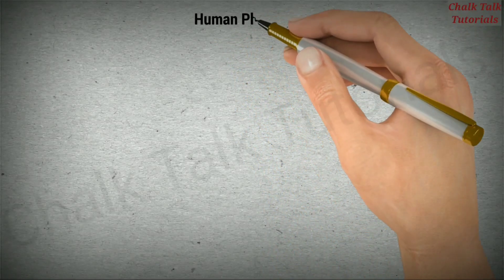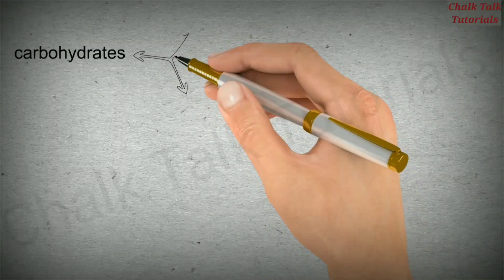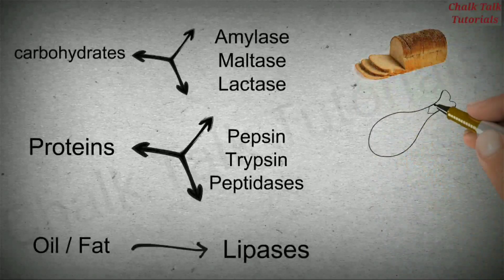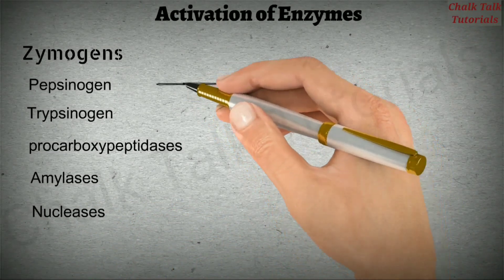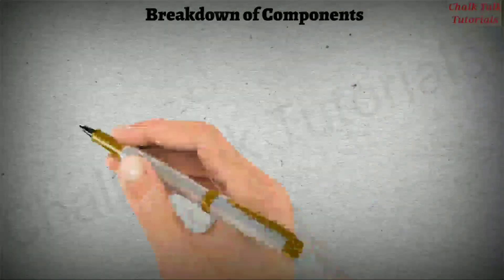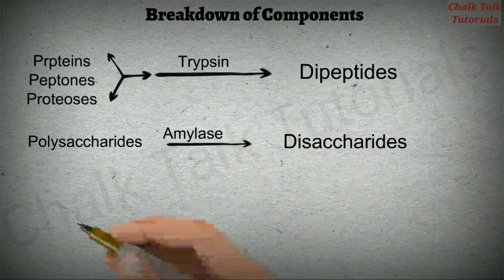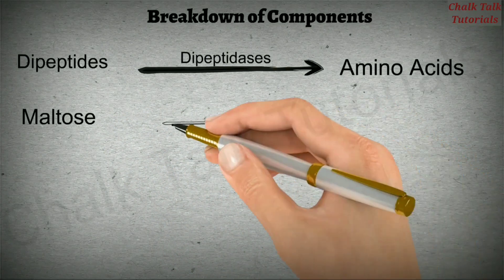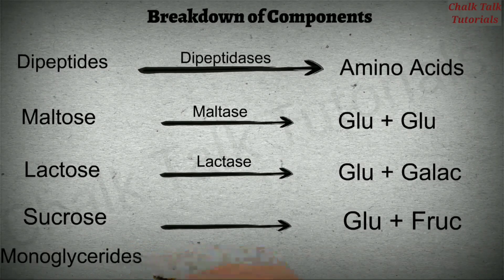Digestion and absorption | Process | hindi | human physiology | neet 2020 biology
Follow on Instagram for interesting updates
. In this video we will learn about the process of digestion and enzymes involved.
The process of digestion begins in the mouth cavity and ends in the anus and has six steps, which are as follows:
1. Ingestion
2. Secretion
3. Mixing and movement
4. Digestion
5. Absorption
6. Excretion